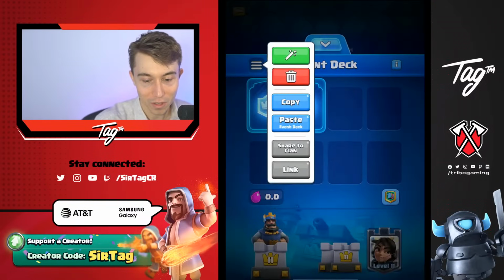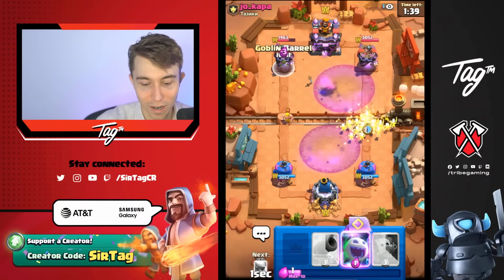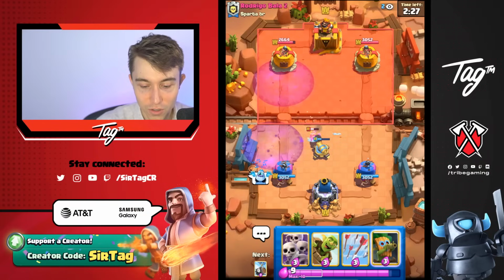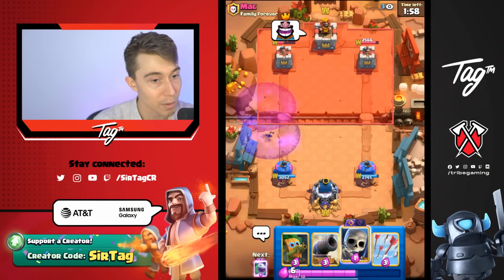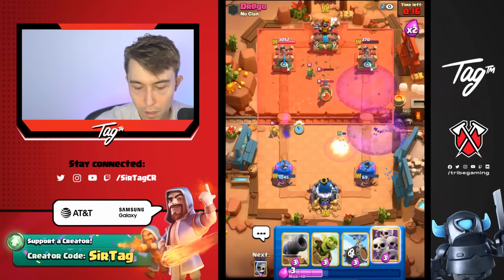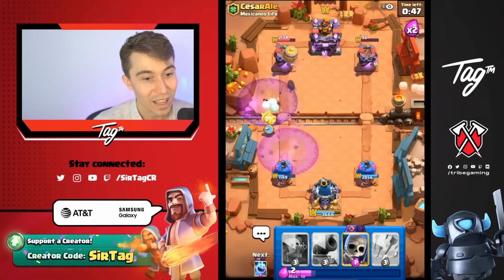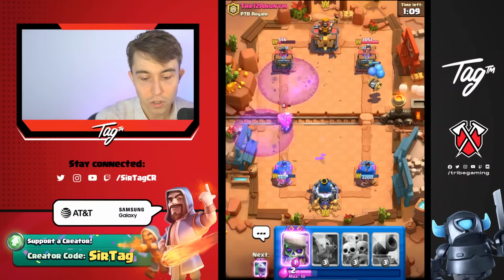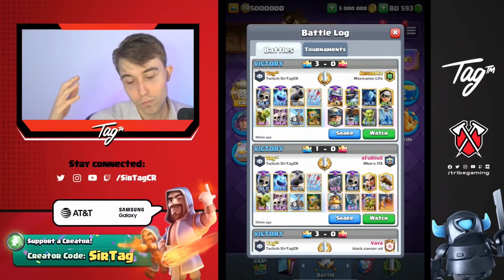DARK ELIXIR CHALLENGE in CLASH ROYALE!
Dark Elixir Challenge in Clash Royale | SirTagCR - Clash Royale

Dive into the Dark Elixir Challenge with SirTag’s expert insights on mastering one of Clash Royale's most thrilling challenges. This comprehensive guide focuses on the best deck strategies to capitalize on the unique mechanics of dark elixir, providing a significant advantage in this fast-paced challenge. Sir Tag unveils his best dark elixir challenge deck choices optimized for the rapid elixir regeneration rates, ensuring you can outpace and outmaneuver your opponents. Learn how to utilize high-value cards that benefit most from the decreased elixir costs, allowing for relentless pressure and quick cycle strategies that keep adversaries on their toes. This clash royale dark elixir challenge deck guide doesn’t just suggest a deck; it walks you through strategic placements and timing, ensuring you maximize every drop of dark elixir. From aggressive pushes to intelligent defense, understand how to adapt your playstyle to the dynamics of this challenge. Whether you're defending against a surge or launching one, SirTag’s insights will help you control the game flow and secure victories. Perfect for both newcomers and seasoned players, this dark elixir challenge clash royale deck guide aims to boost your clash royale gameplay and enhance your strategic thinking, ensuring you’re ready to tackle and triumph in one of the most exciting temporary modes in Clash Royale.

Social Media -
l
Follow Tribe Gaming: